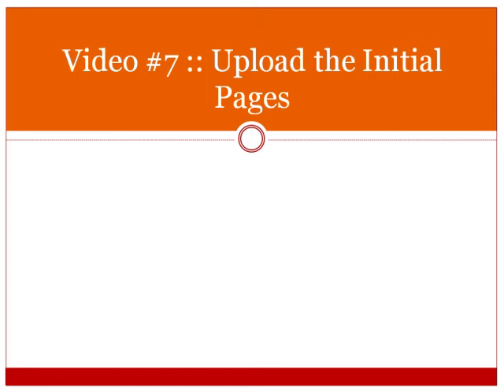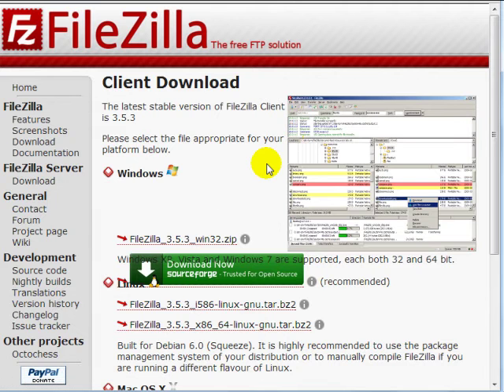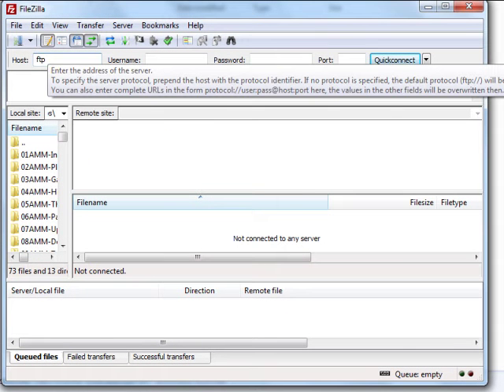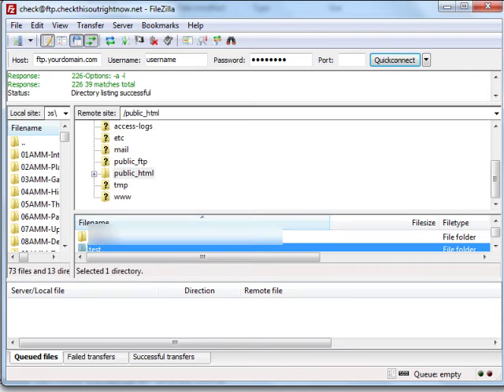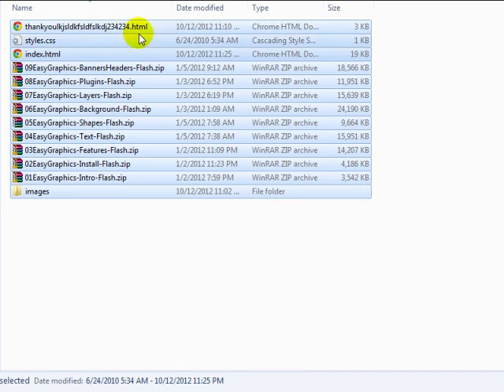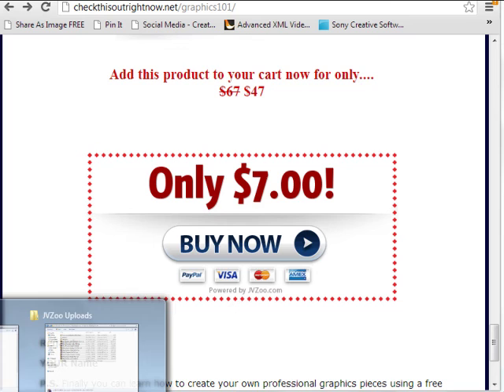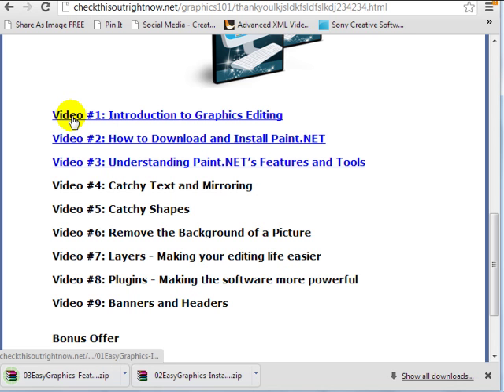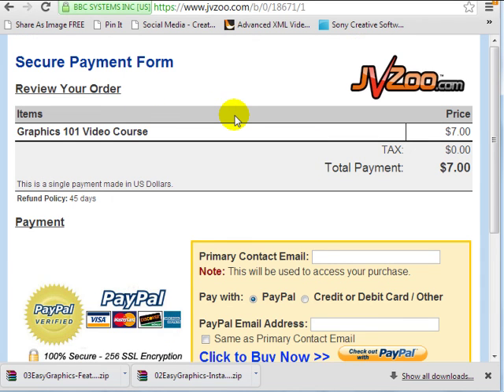JVZoo Affiliate Marketing Course Part 7 | Afii Tv